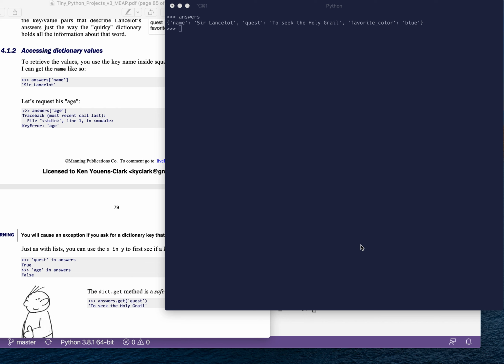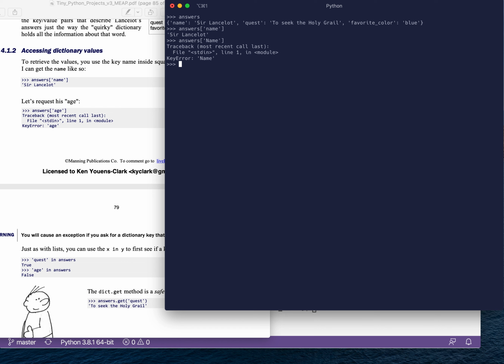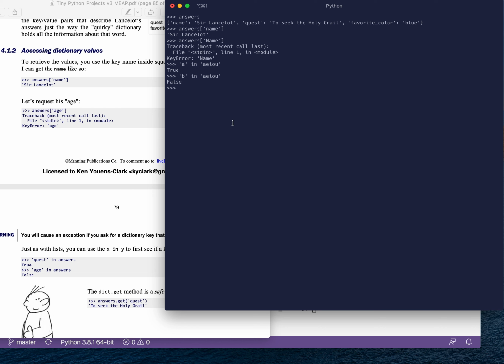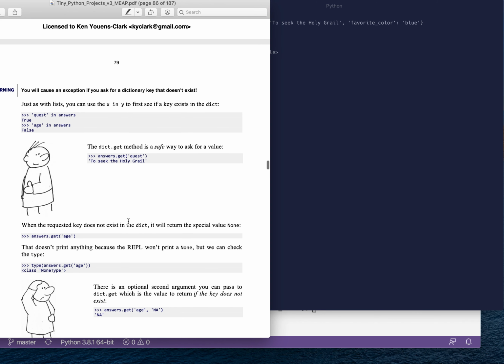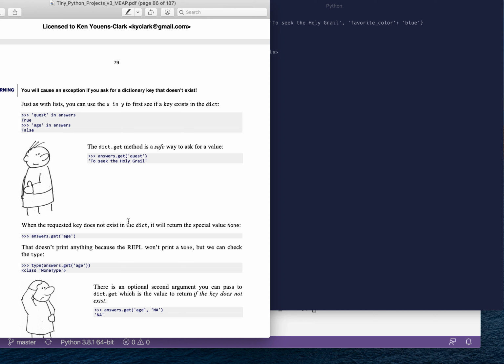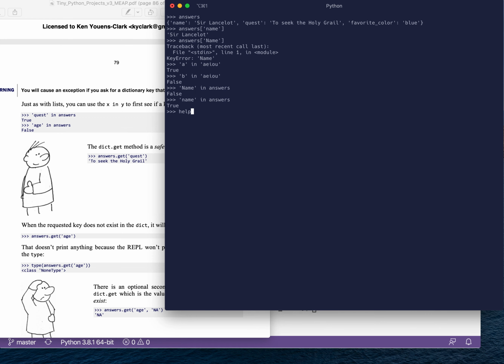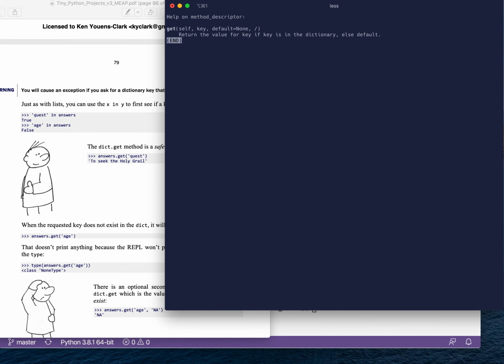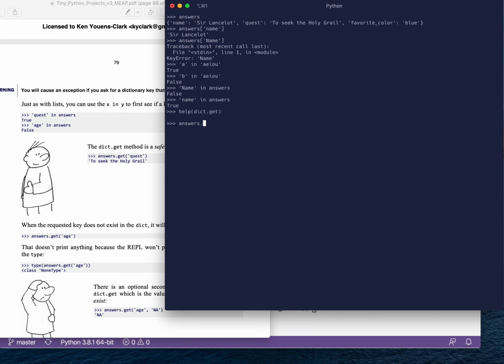Tiny Python Projects: Ch 4 Pt 3 (The dict.get method)